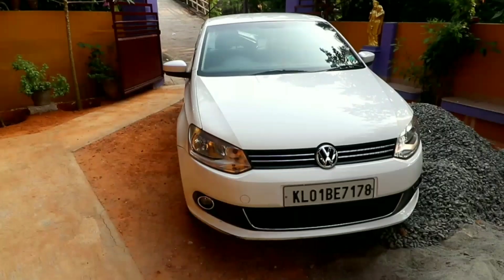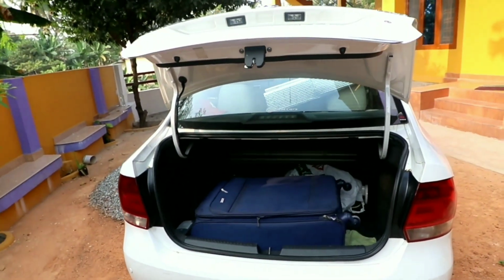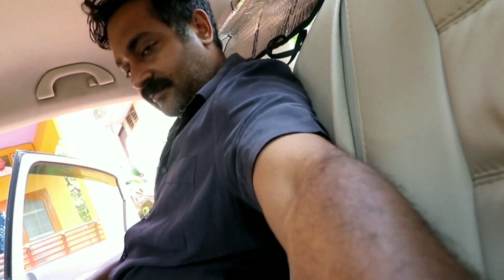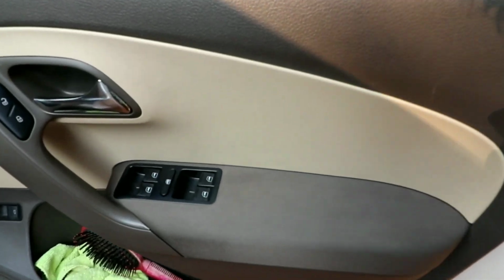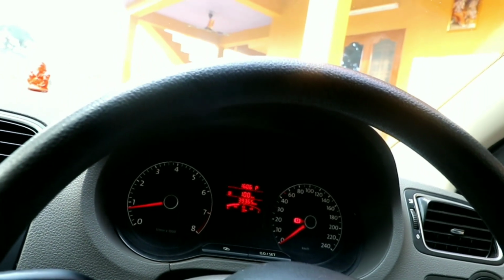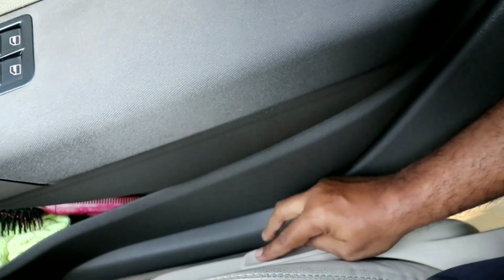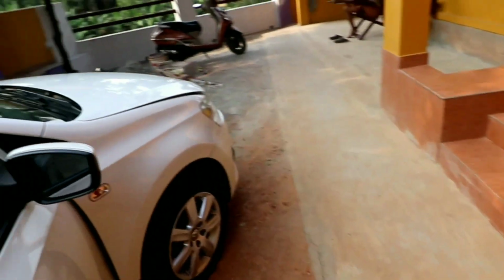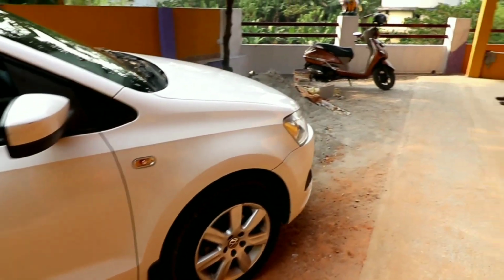Volkswagen vento 1.6 petrol Automatic Highline edition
My thoughts on Volkswagen vento petrol automatic 1.6 litre